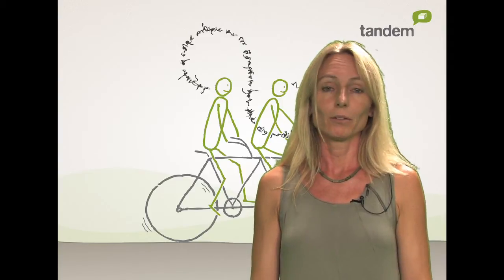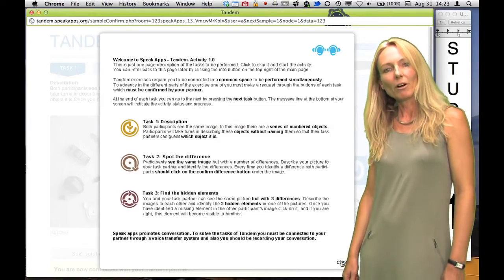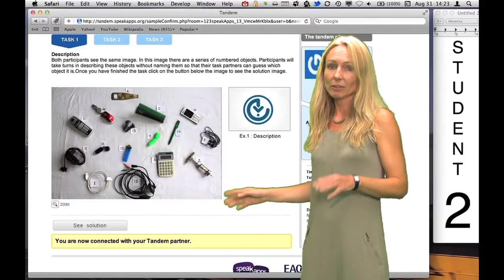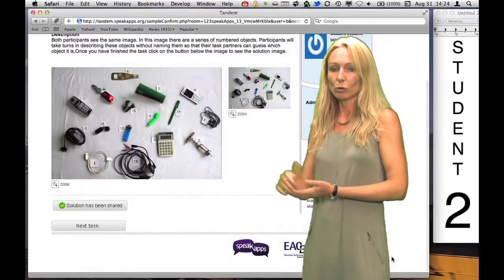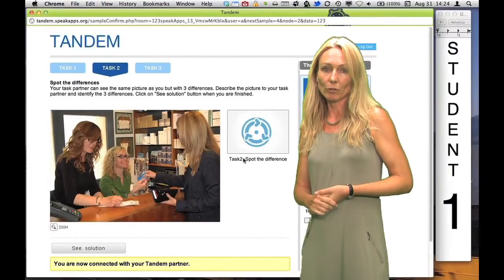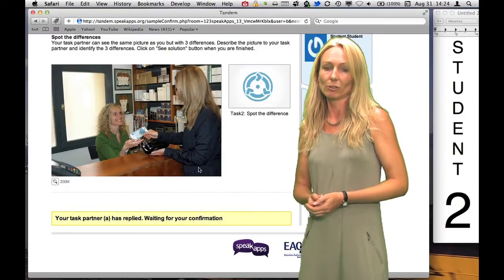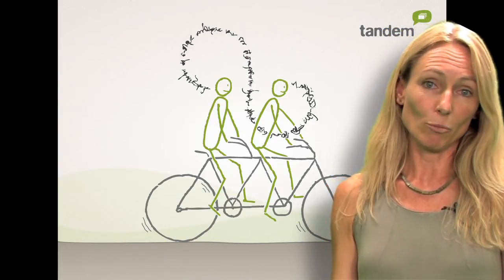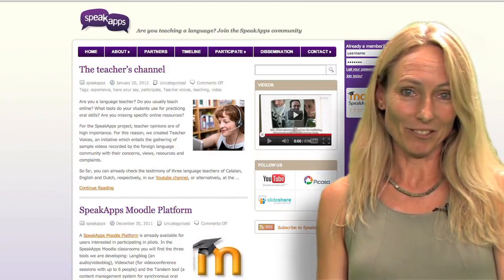Tandem tool - Overview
Tandem is a content management system that allows students to practice their oral skills by doing synchronous pair tasks. Its aim is to facilitate the practice of language by pairs, giving a purpose to the conversation and an extra motivation for students. Tandem is just one of the tools available from the SpeakApps Moodle platform, which is open to anyone interested by creating a free account. If you want to know how the tool works, see a video demo
Log in as a guest, check our Open Educational Resources (OER) and try our tools in the demo section